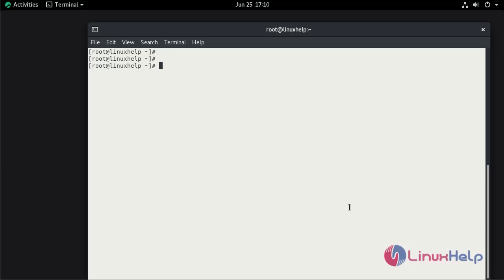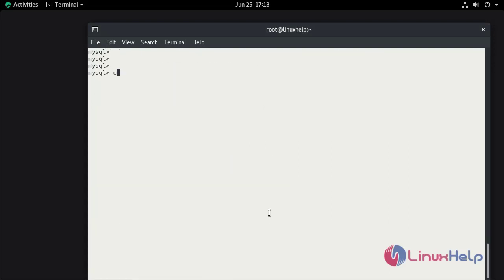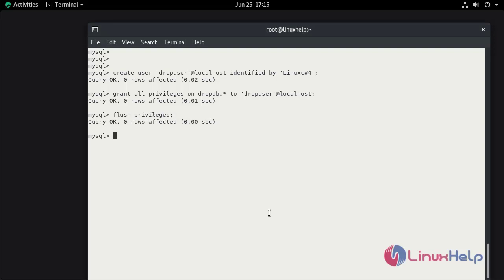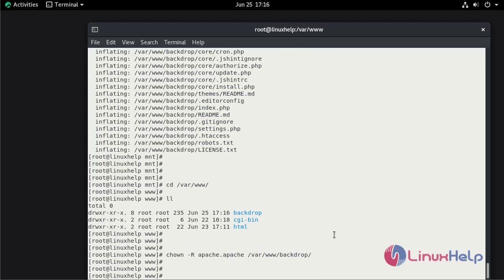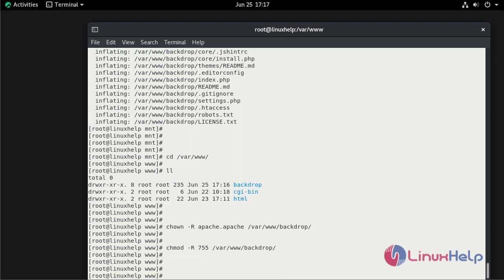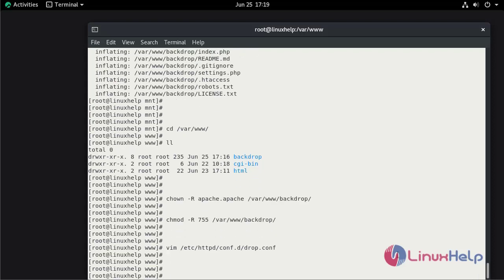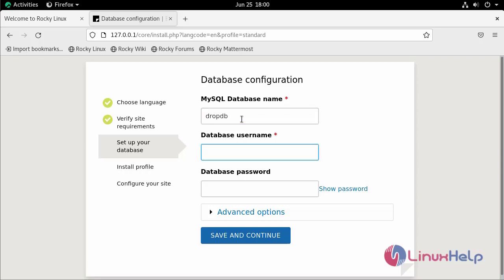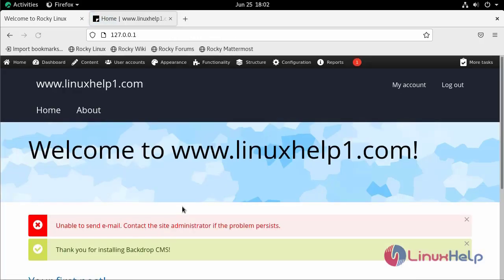How to install and configure Back-Drop CMS on Rocky Linux 8.6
Backdrop CMS is a simple and complete content management system designed for creating web-based content including sites, blogs, galleries, and social networks. Even people without extensive technical knowledge can easily generate web content with this tool.